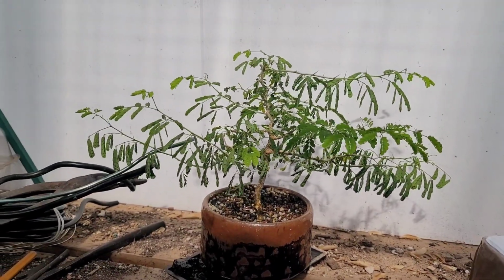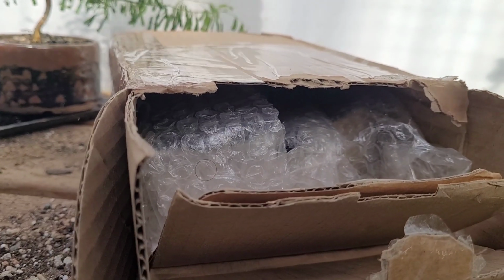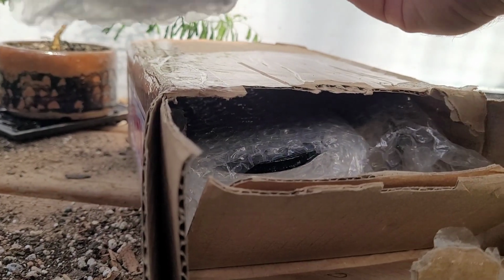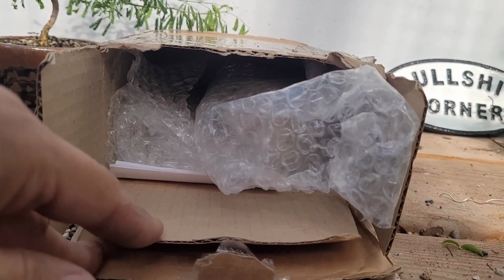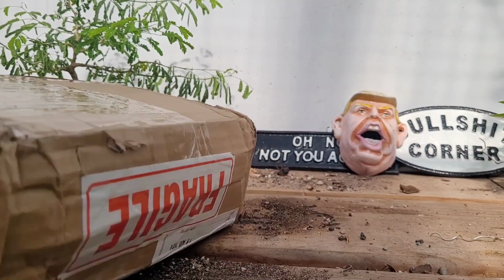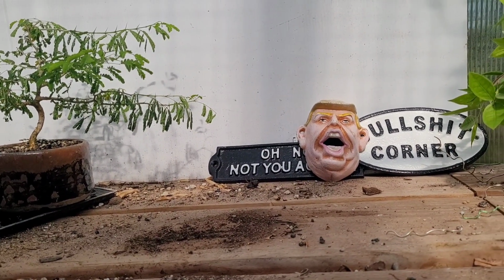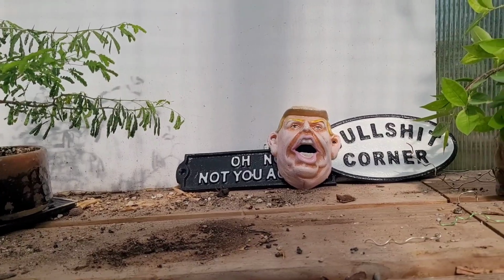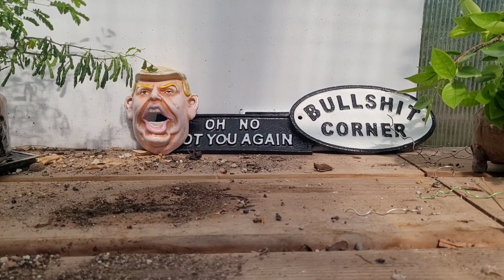Unboxing a Gift